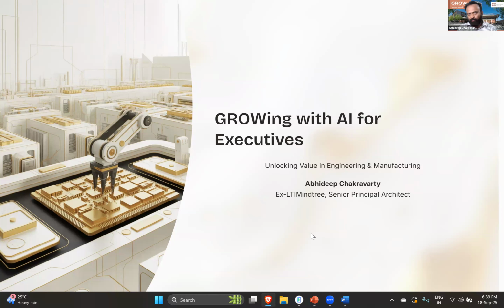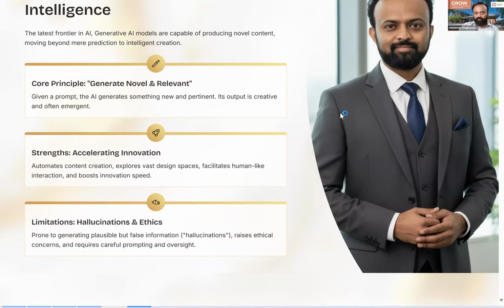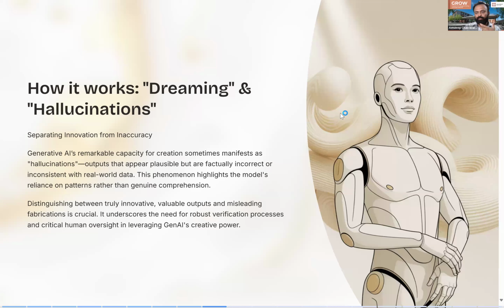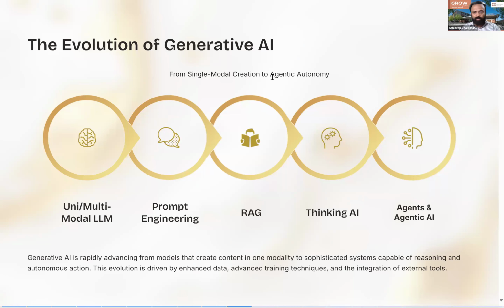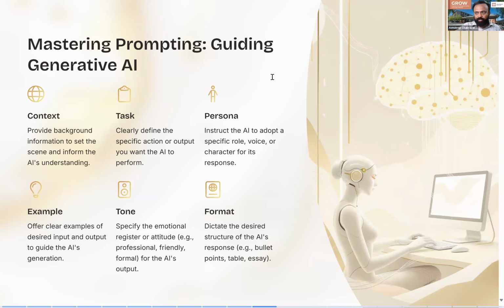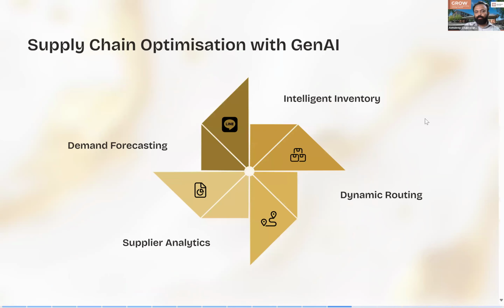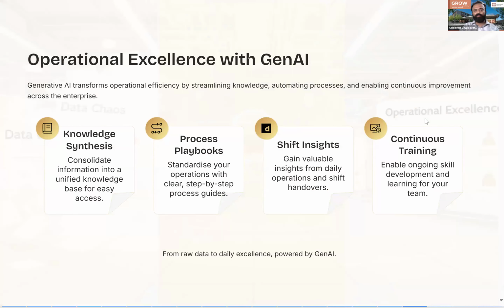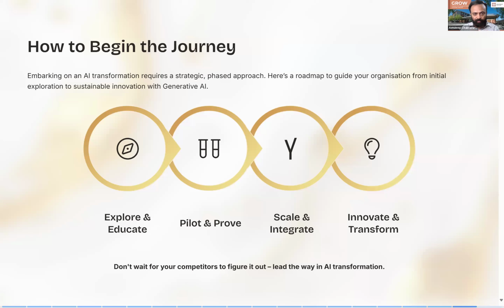GROWing with AI for Executive | GROW Webinar Series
Generative AI is transforming work across industries from finance to healthcare to logistics to retail. Join Abhideep Chakravarty (Former Senior Principal Architect, LTIMindtree) to explore real-world industry use cases of GenAI and what they mean for your career.